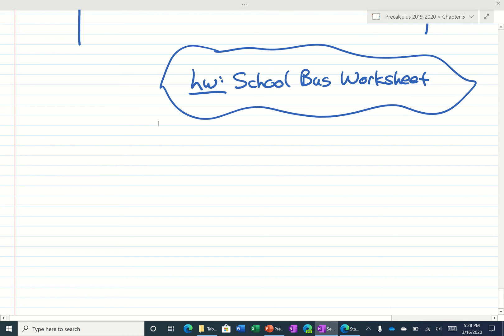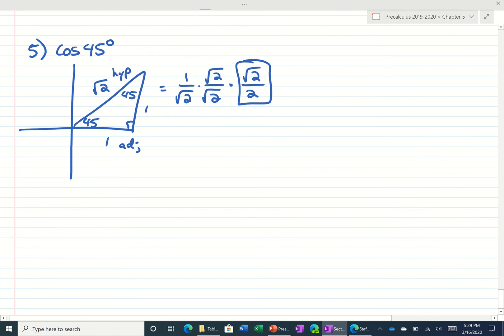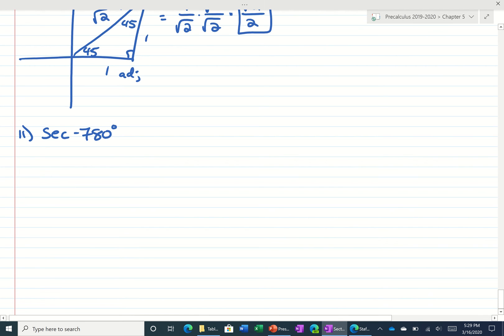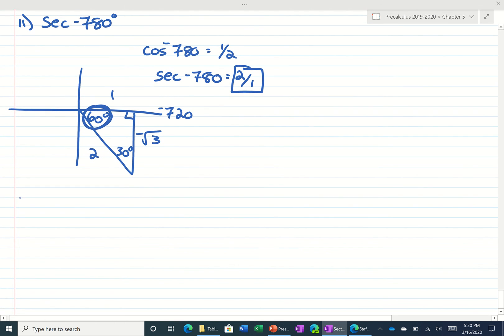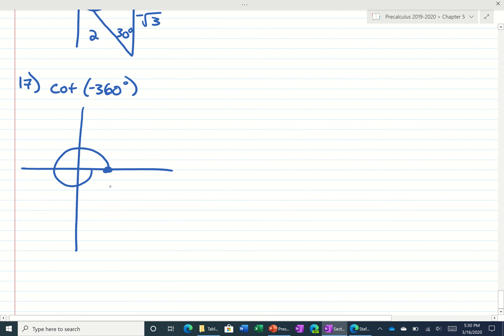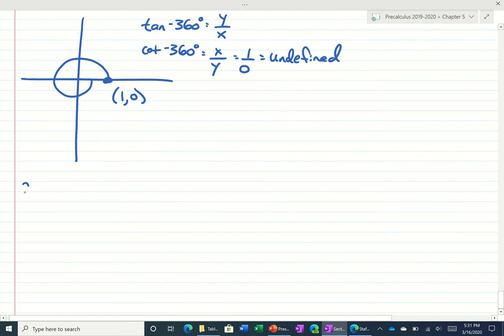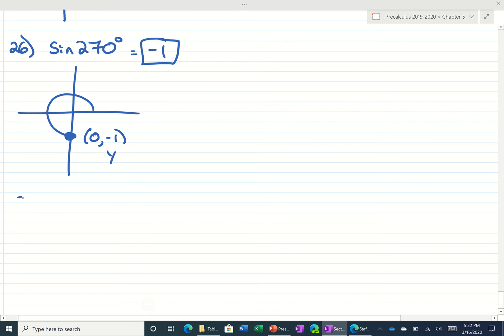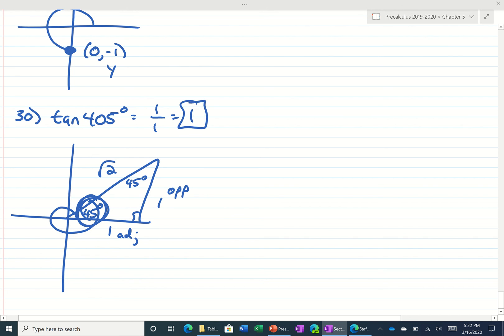Evaluating Trigonometric Expressions (Part 3)- Special Triangles and Quadrantal Angles - HW Review